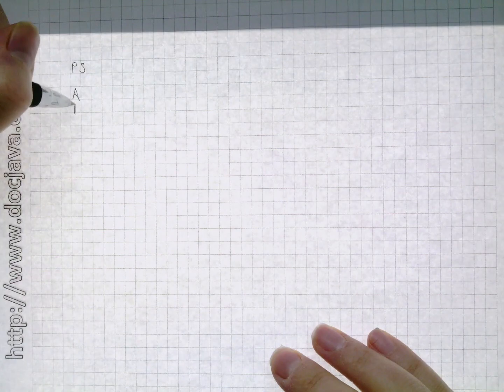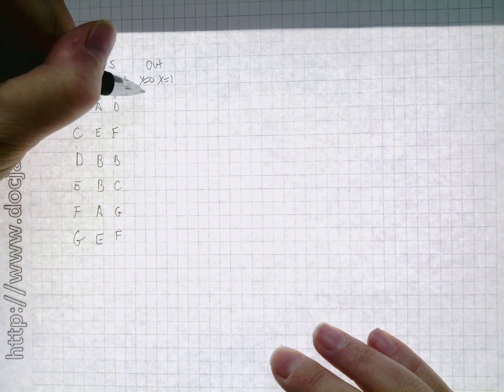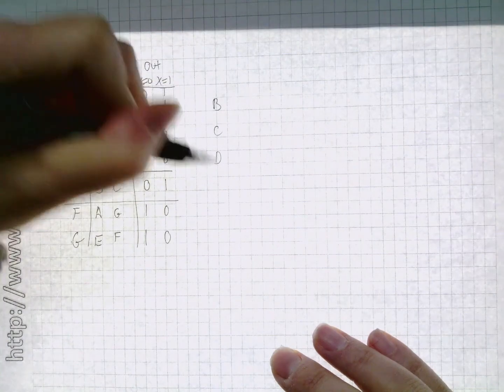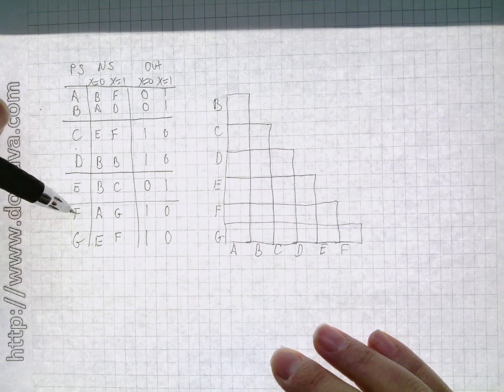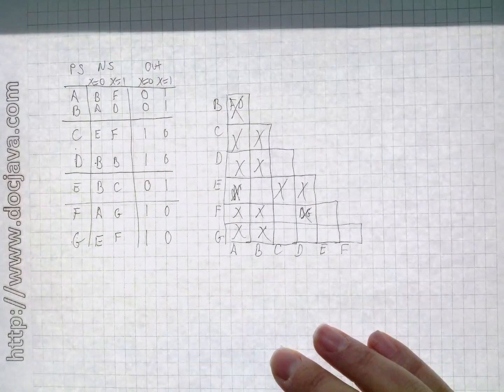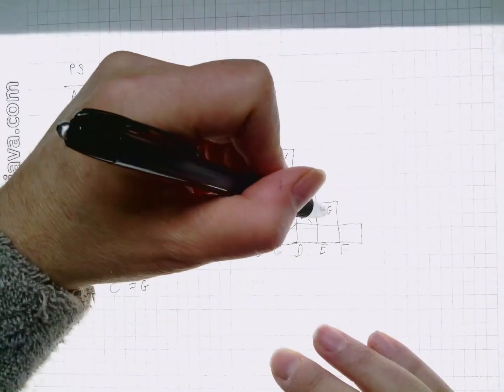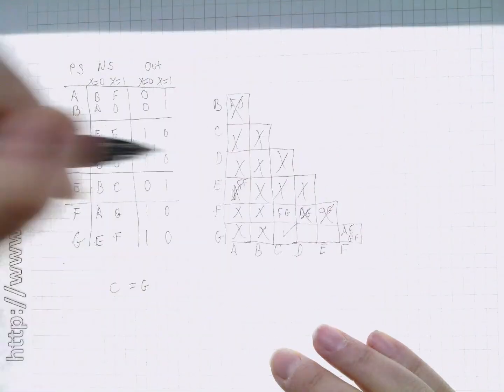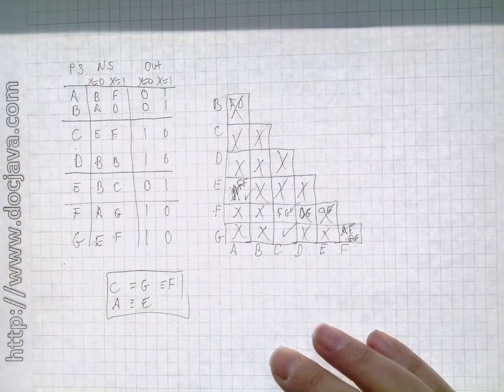IACTfast implication charts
Here is a fast way to do an implication chart